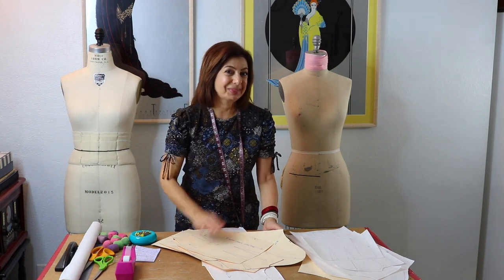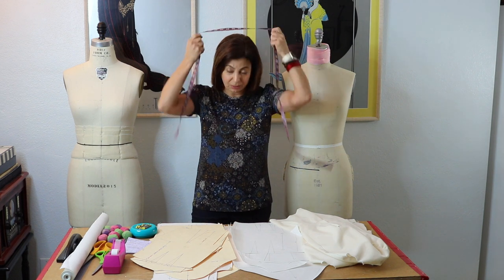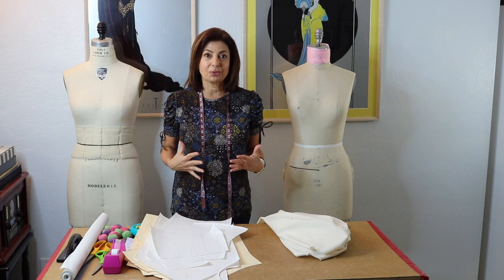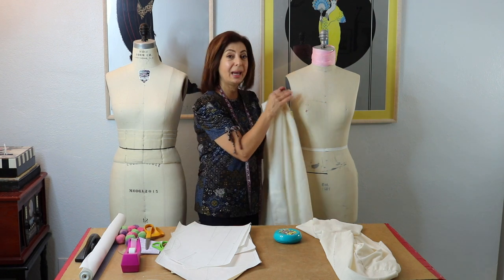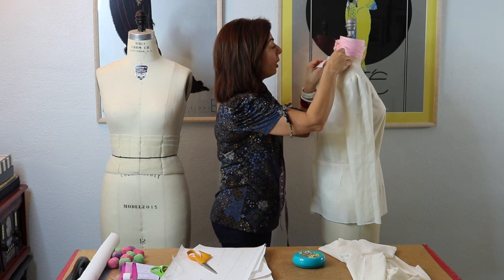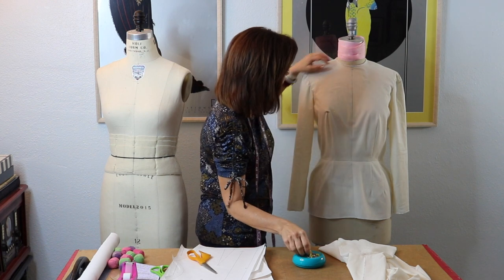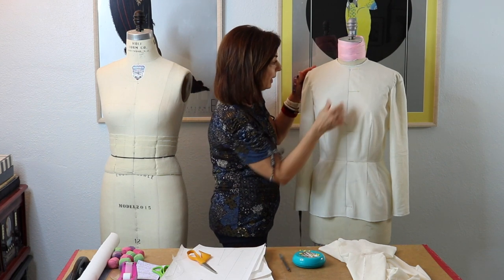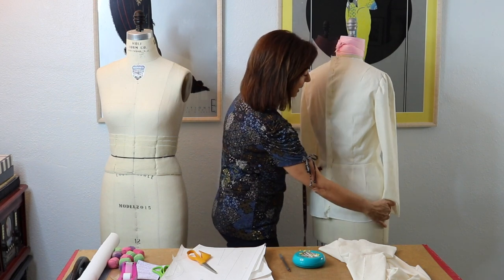How To Use Your Sloper or Block Pattern! - Part 2 - The Fit!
In a continuation of last week’s video on how to use your new sloper set, let’s now talk about “The Fit”, and how to set this up on your new blocks or sloper set!

Please please please! If you like this video, please give me a thumbs up in the video, as it will go a LONG way in helping to reach new audiences! ❤️❤️❤️

To see part 1 of this sloper series, click this link: Using Your Sloper or Block Pattern! - Part 1

If you have a unique body size or a different requirement, you can purchase a custom sloper

Give this a thumbs up if you learned something new!